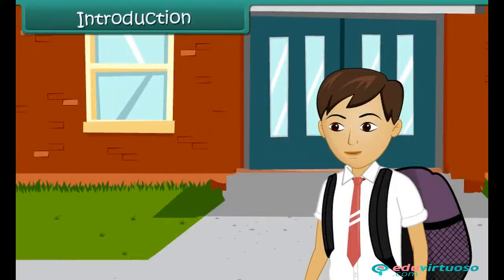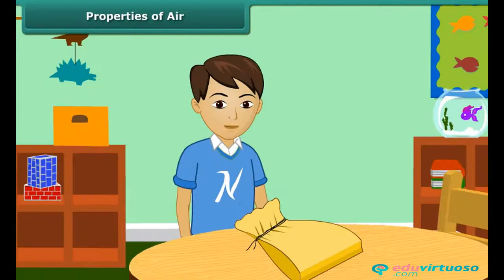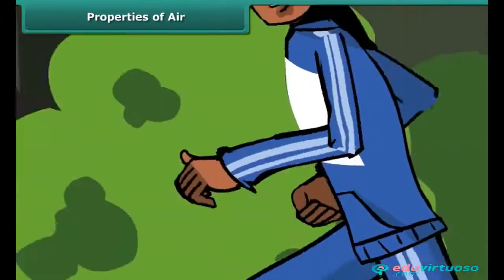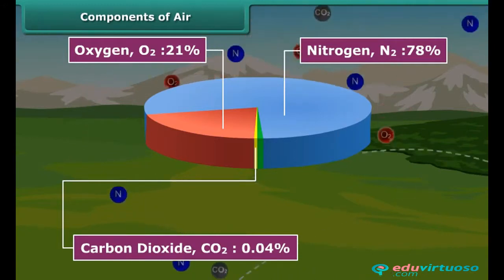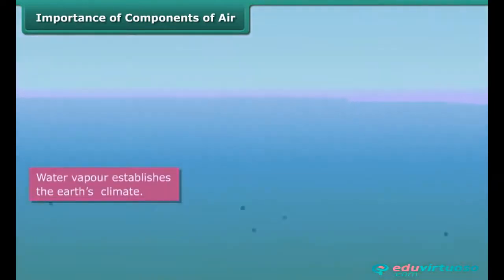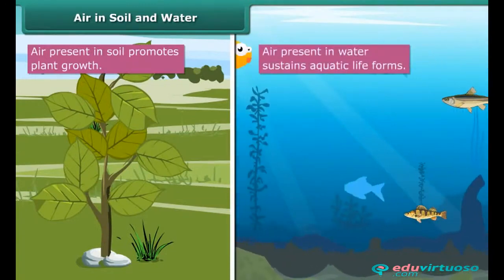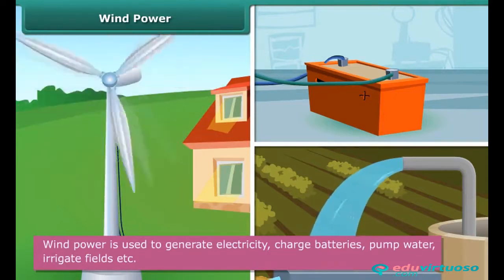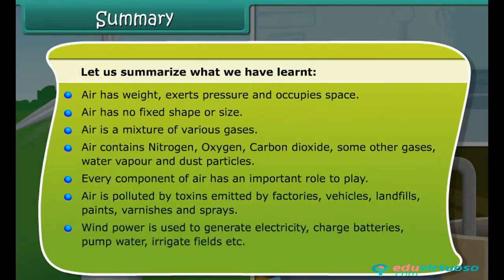Air Class 6 Science CBSE ICSE FREE Tutorial By Science Magic